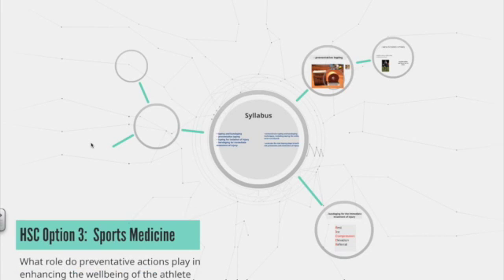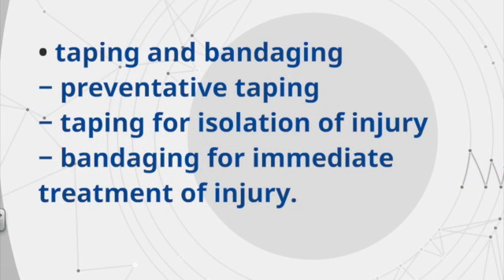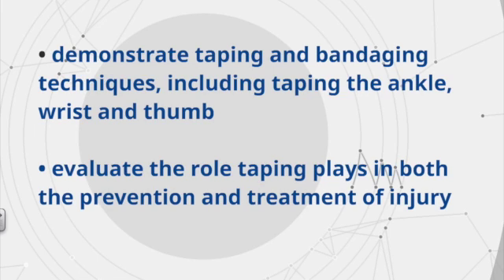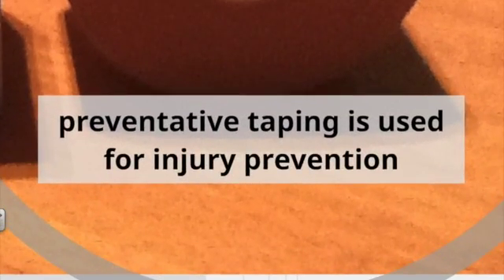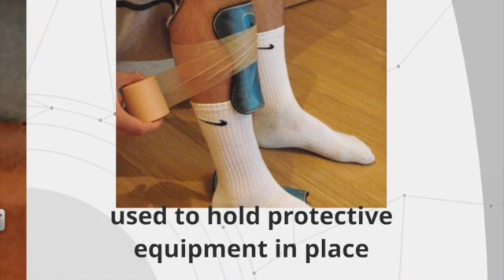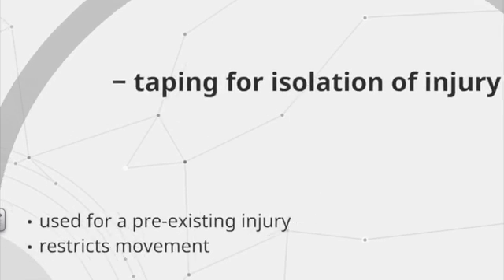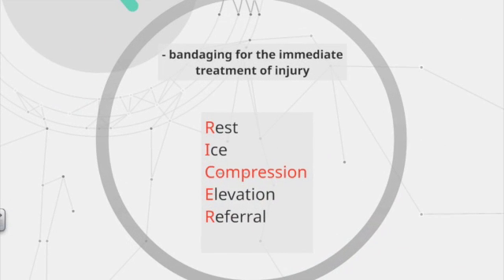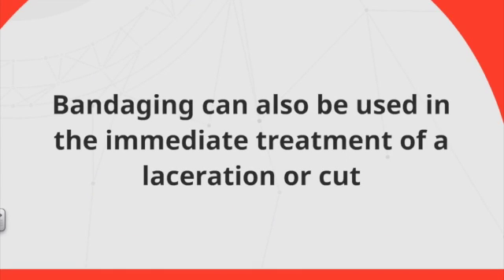HSC PDHPE Sports Medicine Taping and Bandaging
• taping and bandaging
− preventative taping
− taping for isolation of injury
− bandaging for immediate treatment of injury.